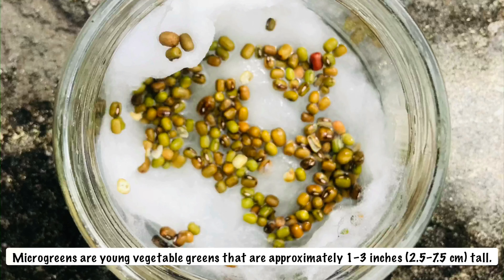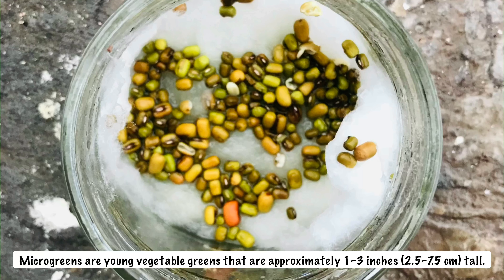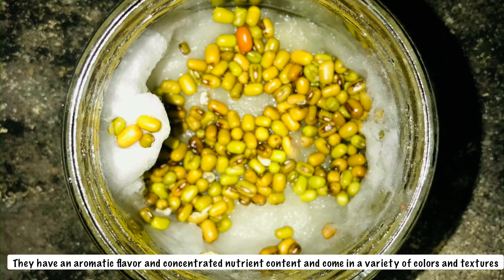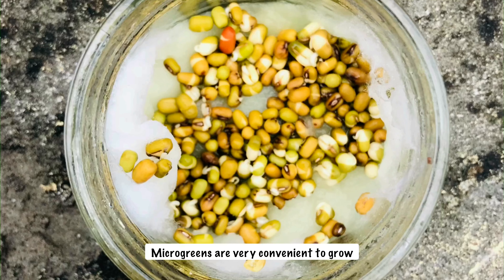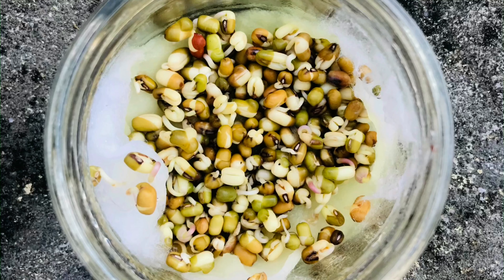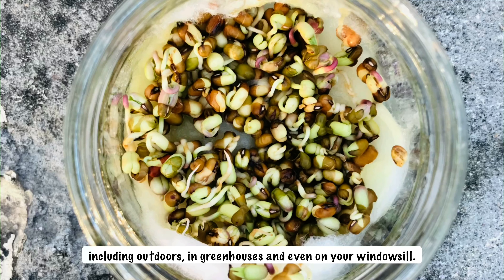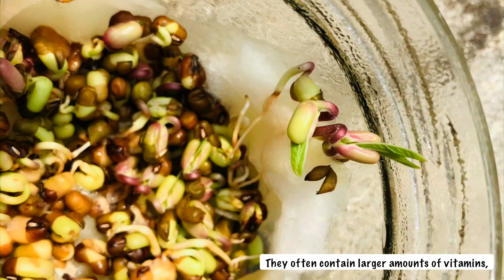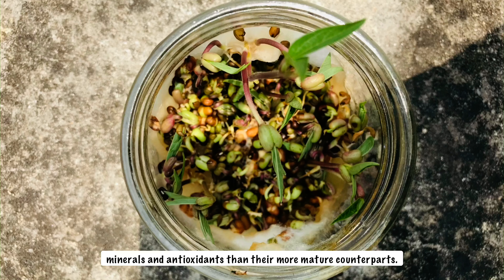Micro Greens : Small Efforts, Large Benefits by Navdha Singh I WMARS I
Also known as the vegetable confetti, microgreens are aromatic greens that add a splash of color and flavor to a variety of dishes. Do not miss out on this great video by our Youth Member Navdha Singh about the various benefits these little plants can have.